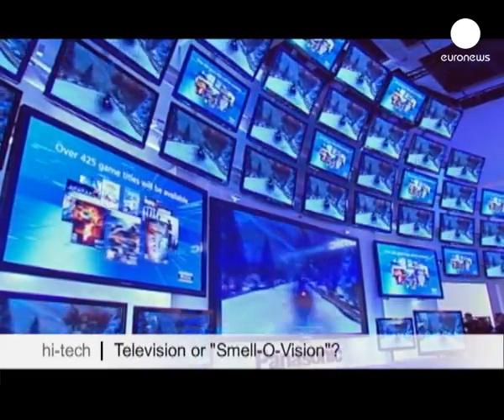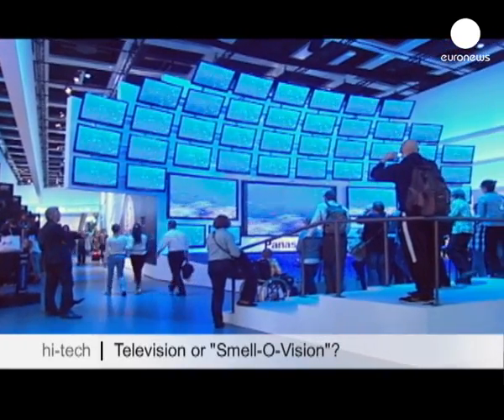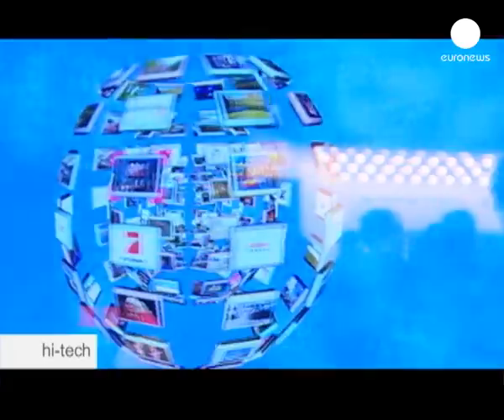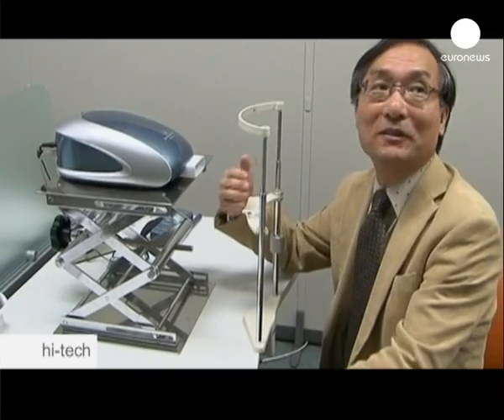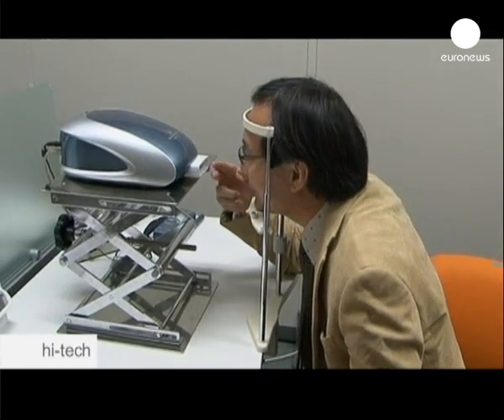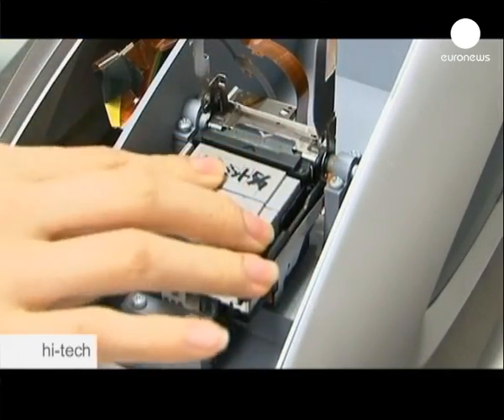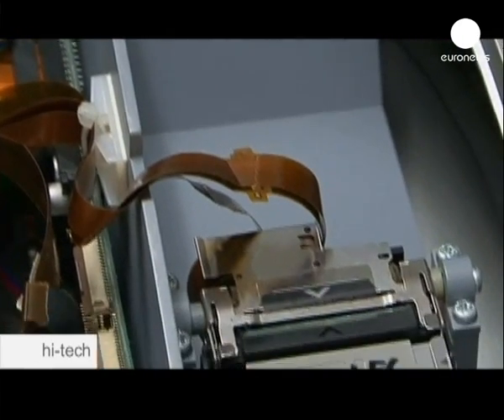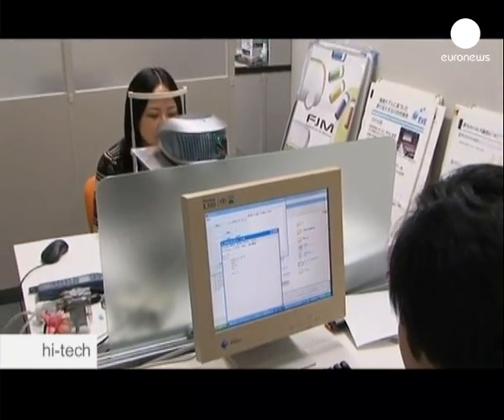euronews hi-tech - Japanese revive "Smell-O-Vision"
Researchers in Tokyo have developed a new device able to release smells that match the images shown on a screen. All that is needed is an ordinary ink jet printer, filled with scent instead of ink cartridges.